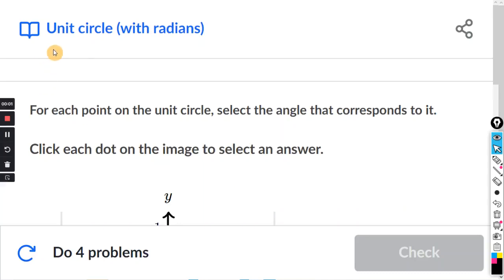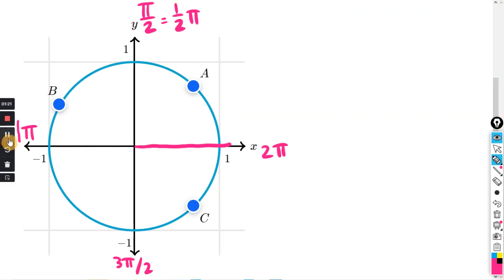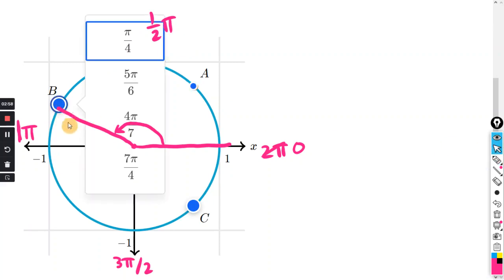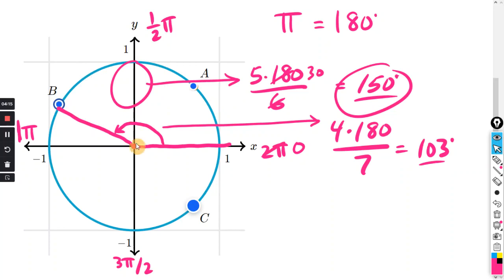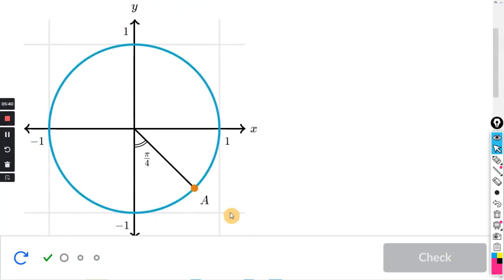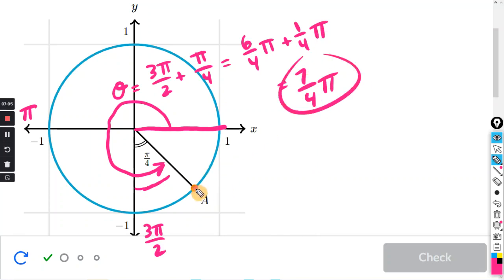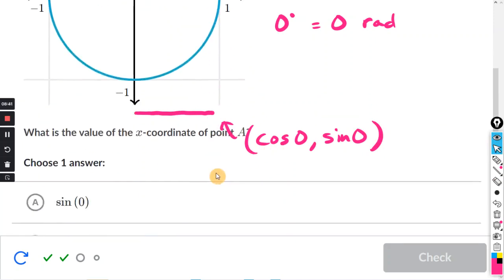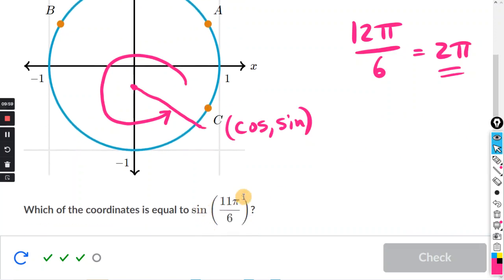Unit circle with radians : Khan Academy